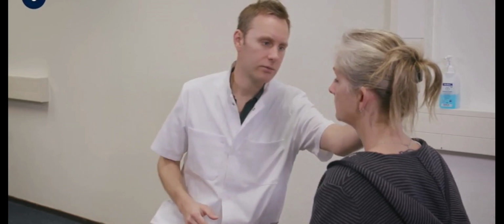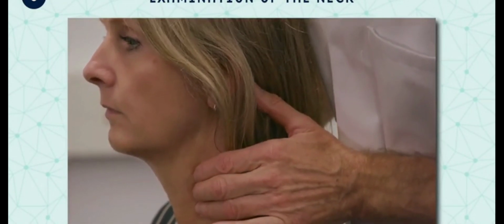Examination of the Ear (Incision Academy)